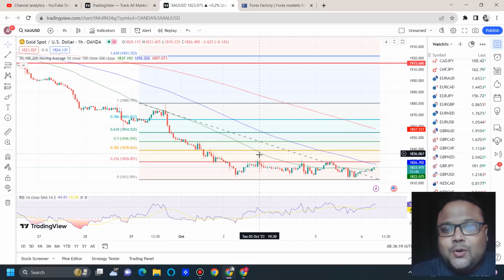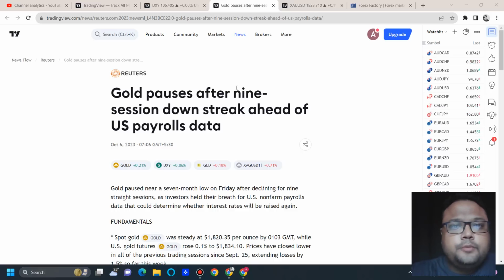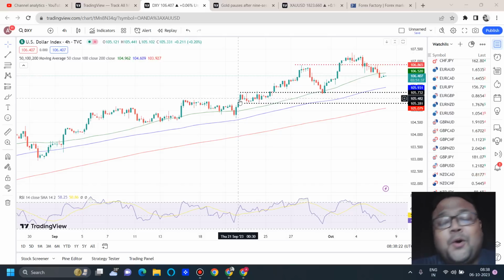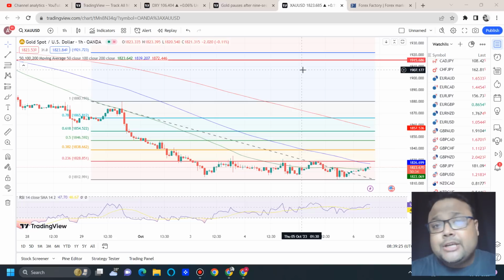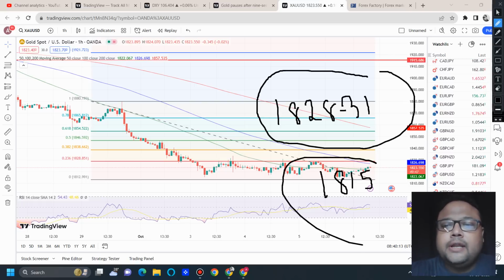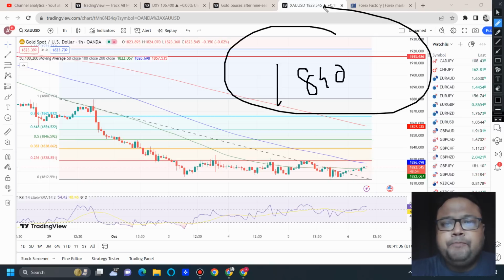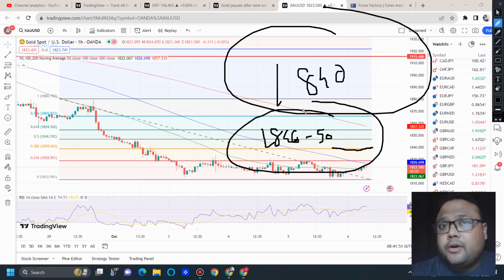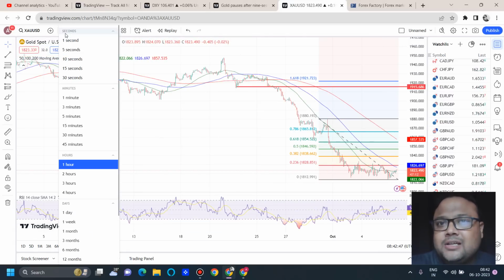GOLD XAUUSD Strategy TODAY 6 OCT | XAUUSD Analysis TODAY 6 OCT | XAUUSD Forecast TODAY 6 OCT